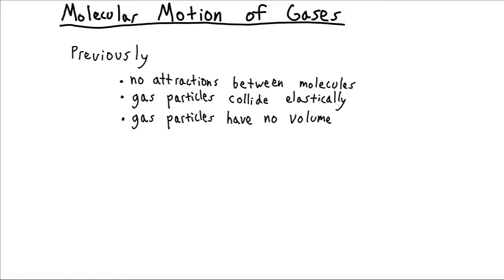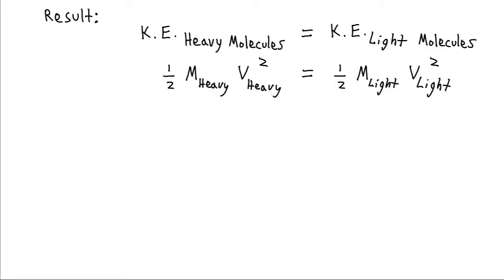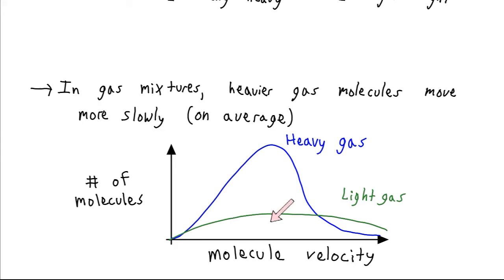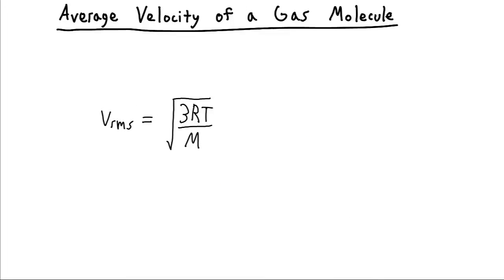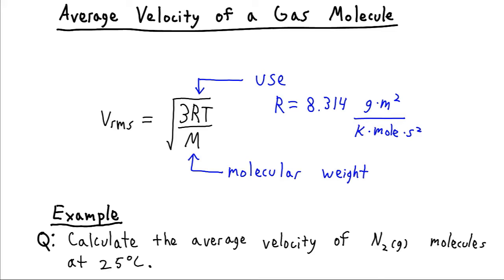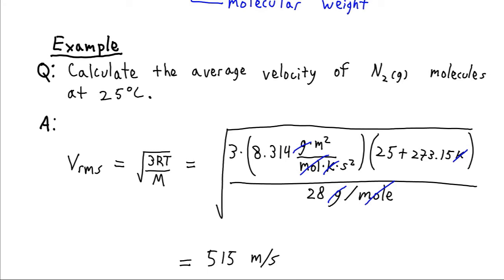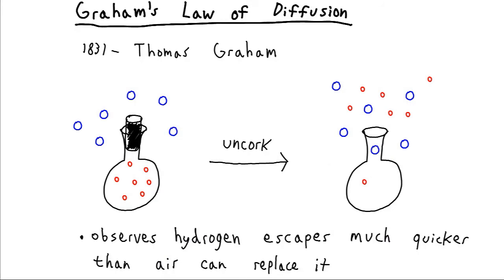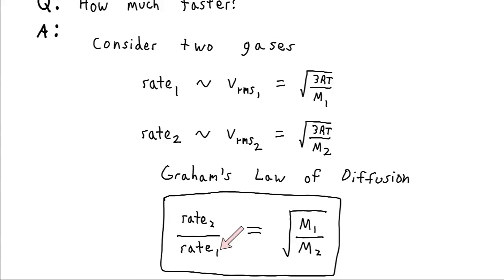Molecular Motion of Gases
Determining the average velocities of gases and relative weights of gases in gas mixtures using Graham's Law of Diffusion.